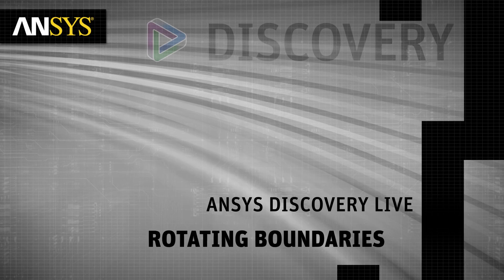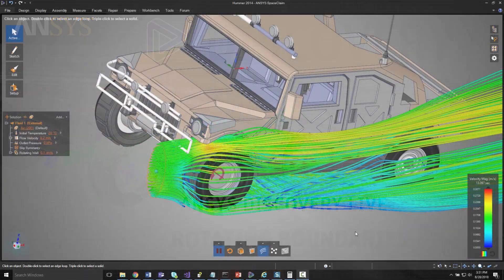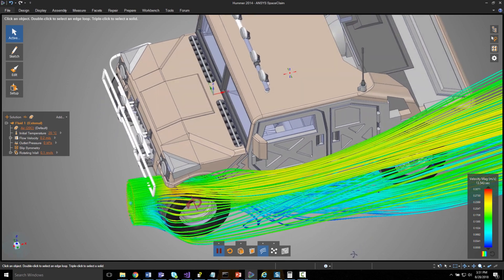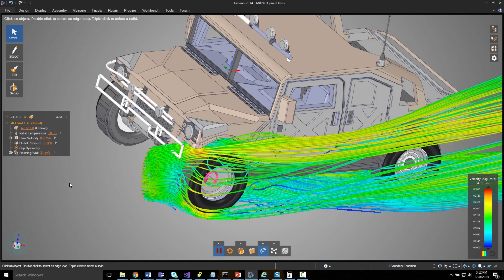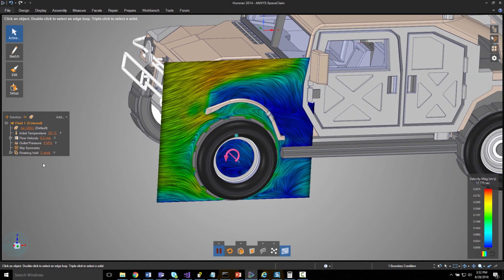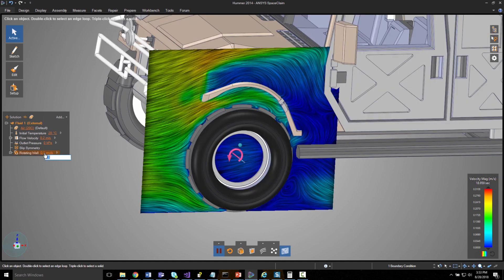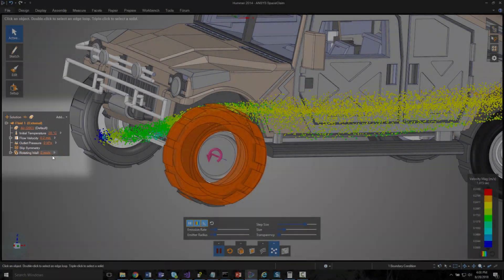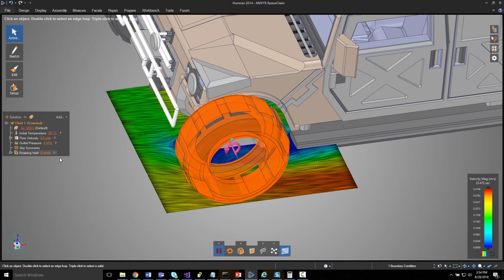ANSYS Discovery Live 19.2 Rotating Boundaries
With the latest release of ANSYS Discovery Live, you can account for the angular velocity of rotating components in a fluid simulation. This is especially useful for understanding the effect of wheel rotation on a vehicle and observing real-world trends in your virtual designs.